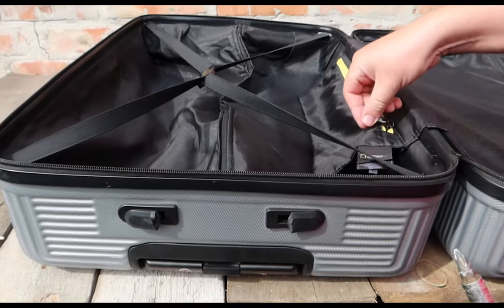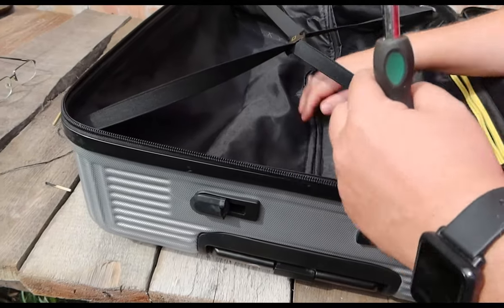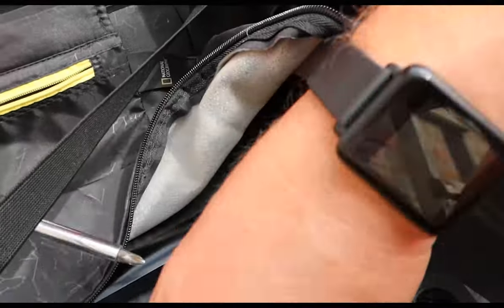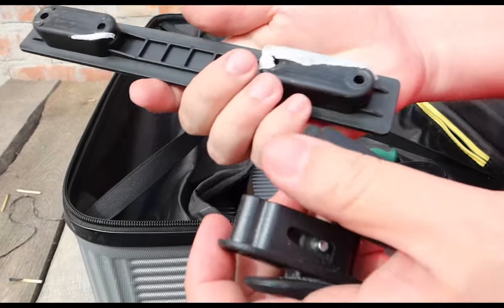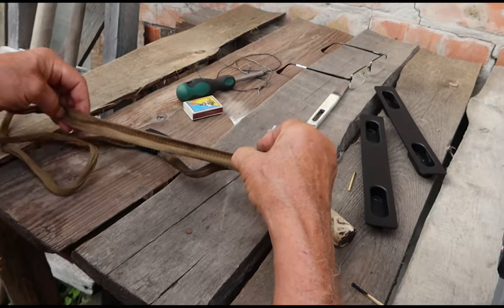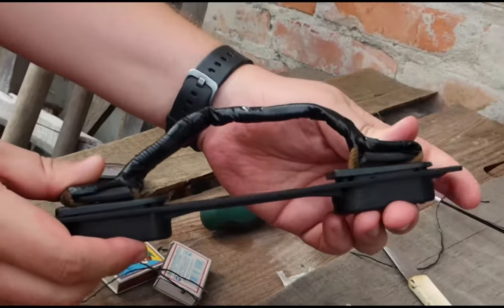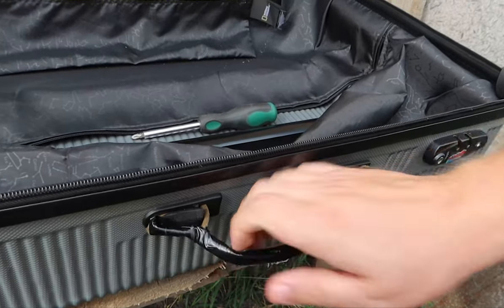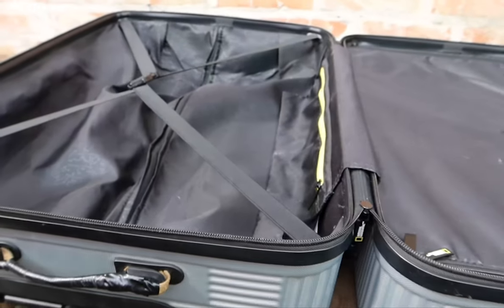How to repair a suitcase handle. Luggage repair for free. Broken suitcase handle repair near me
Our last visit in Ukraine before war, Grandpa show us how we can repair broken suitcase handle without new handles. Now no one can take our suitcase at airport. Because with these new self-made handles, a Suitcase is unique...
English is not our first or even second language. We studied it by self in free time :) You are welcome with any corrections...
Suitcase handles are not only for wheeling your luggage around, the handles make all luggage handling easier.